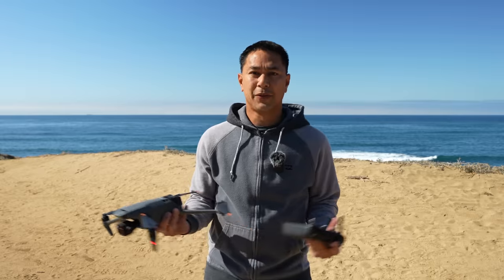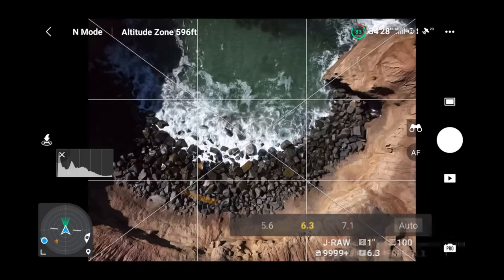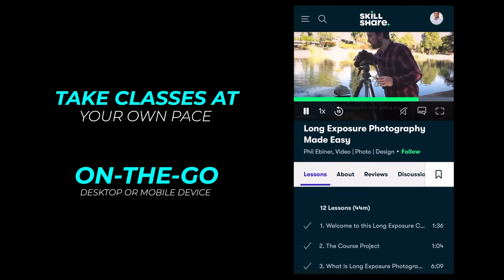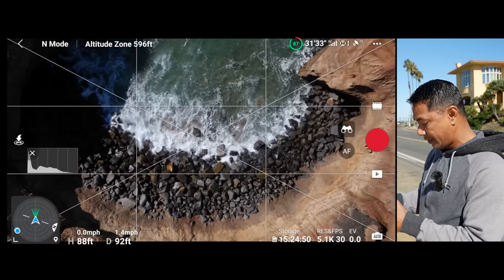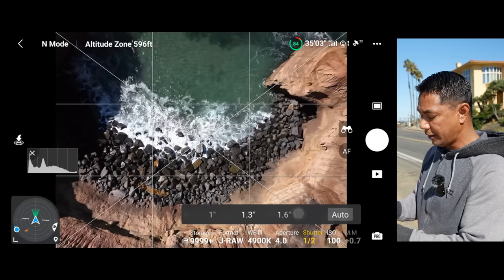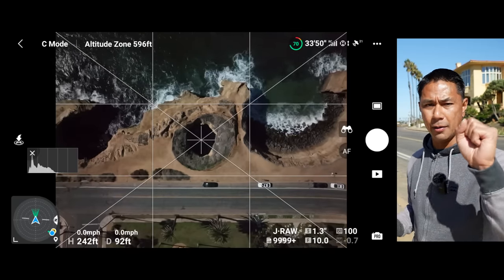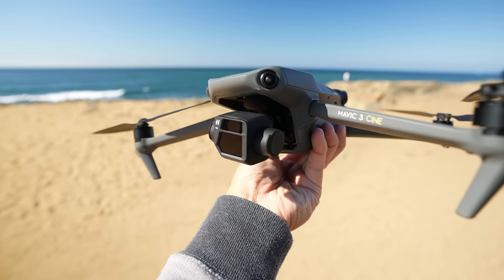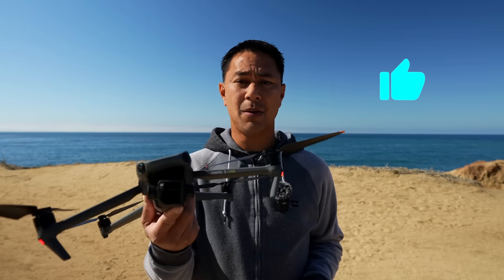GET SILKY SHOTS with the DJI MAVIC 3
One of my favorite photos to take, are long exposure aerials. With the adjustable aperture on the DJI Mavic 3, it's a lot easier to dial in your exposure to achieve these shots when paired with an ND Filter. In this video, I walk you through my process of setting up and taking long exposure photos with the DJI Mavic 3.

FlytPath is a participant in affiliates programs including but not limited to Amazon Services LLC Associates Program, an affiliate advertising program designed to provide a means for sites to earn advertising fees by advertising and linking to amazon.com.